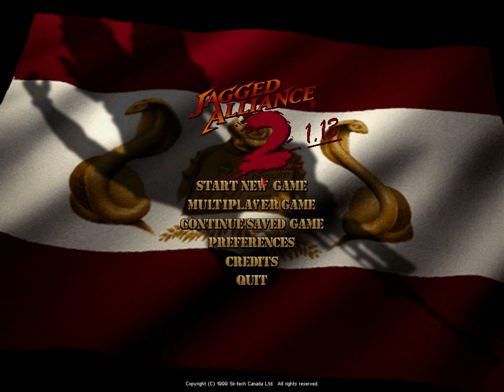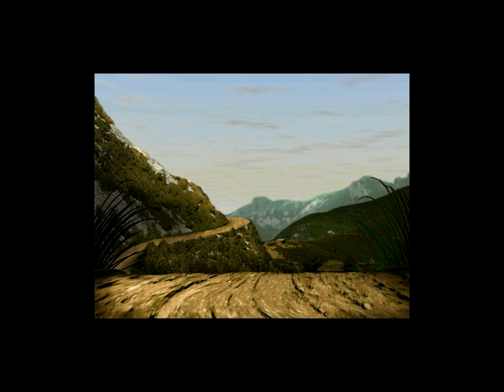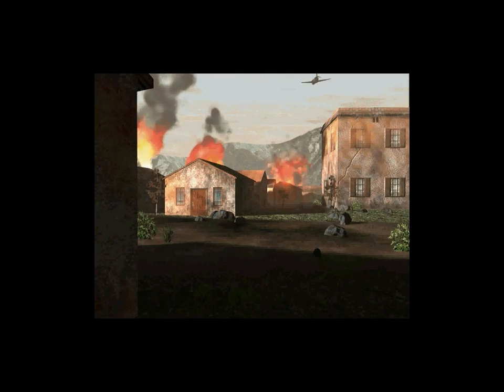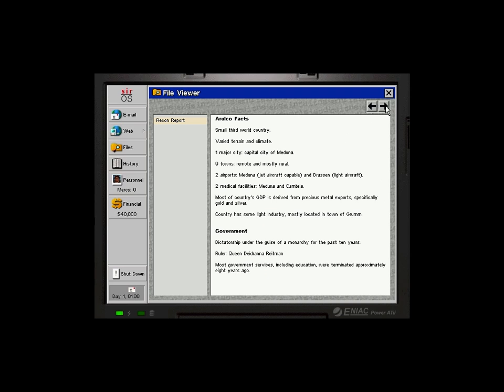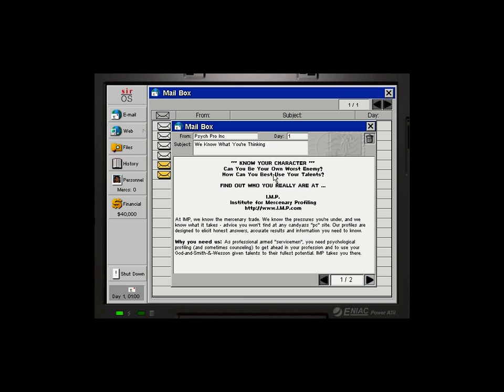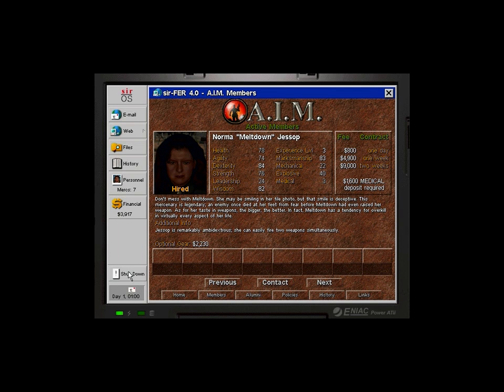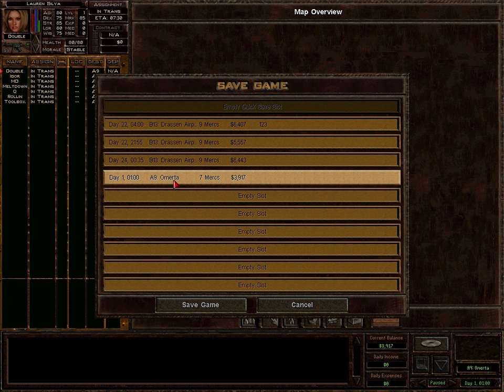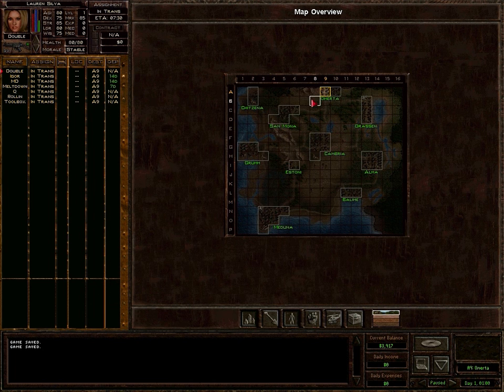Jagged Alliance 2 - Episode 1 (Freedom Fighters)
Welcome to the war torn country of Arulco where might makes right and he with the most bullets wins. We're on a mission to liberate the country and kill the evil Queen Deidranna with as much violence as we can muster.

Along the way we'll make friends, lose friends, and hopefully come out the otherside with a bank account full of blood money.

Life as a mercenary has never been so sweet.